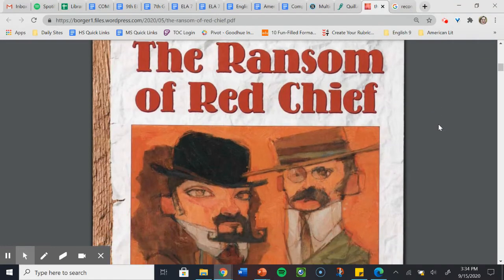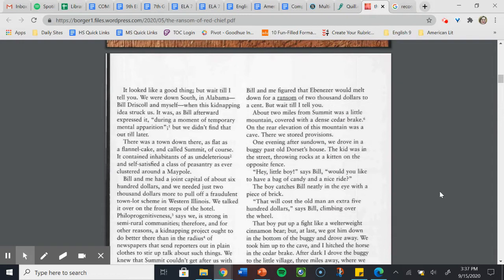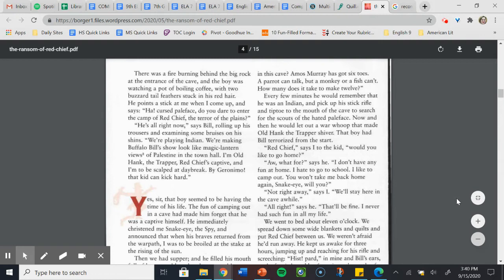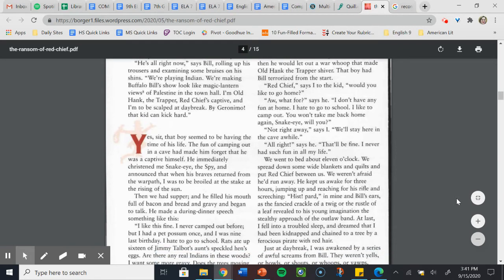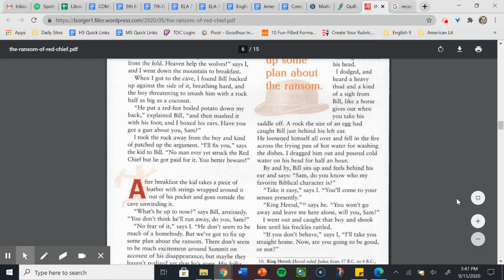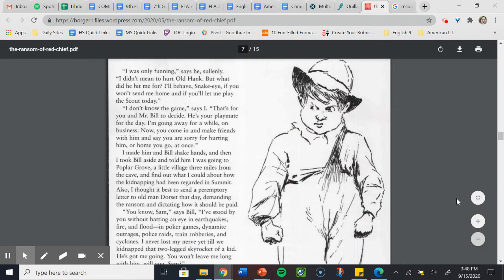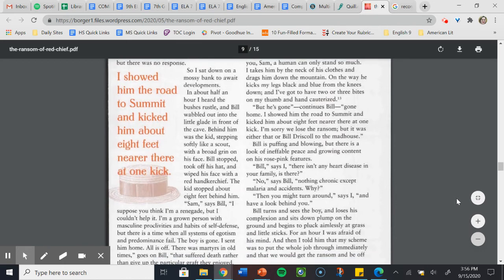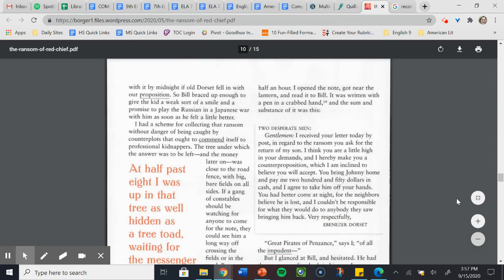The Ransom of Red Chief